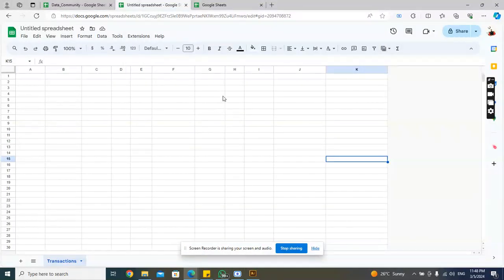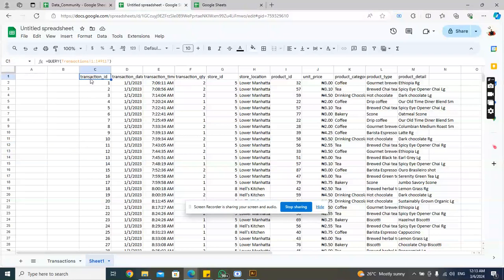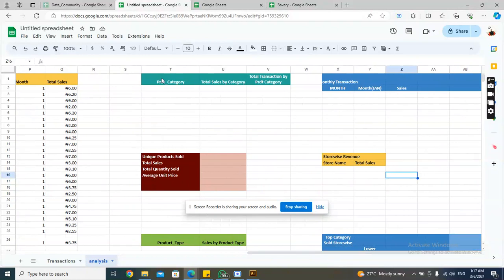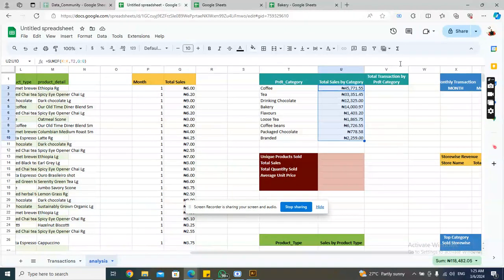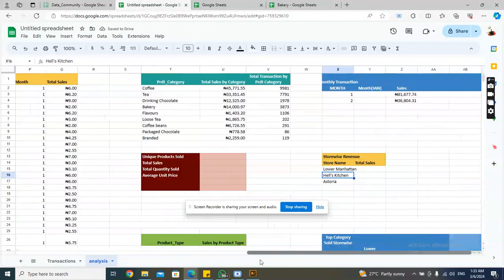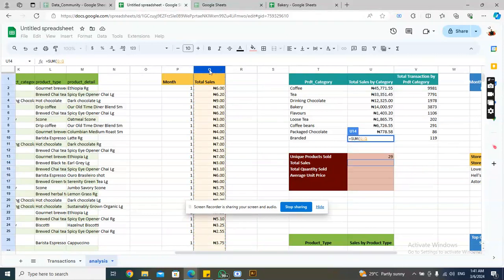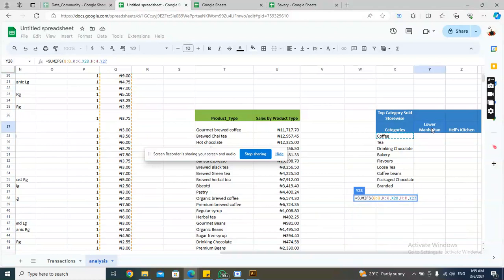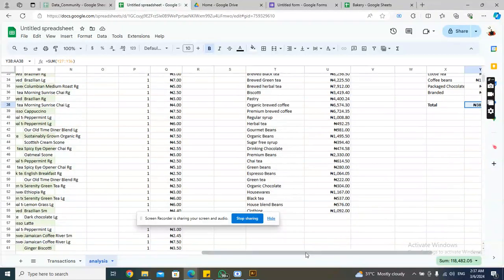Introduction To Data Analytics (Practical Session)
Using existing data to answer tough and pressing questions in a business to drive business decisions.